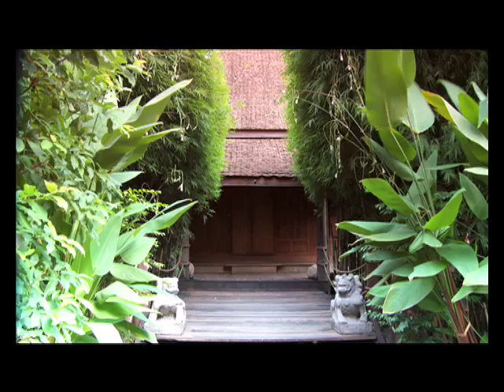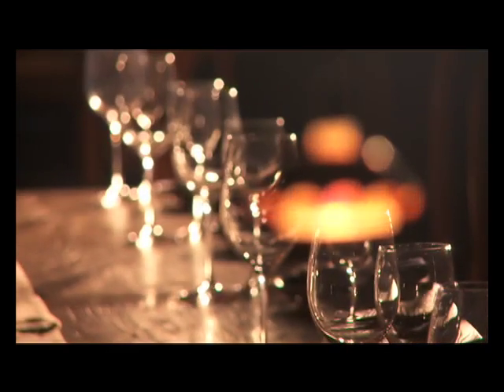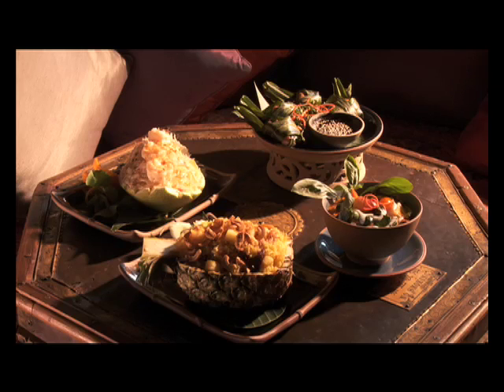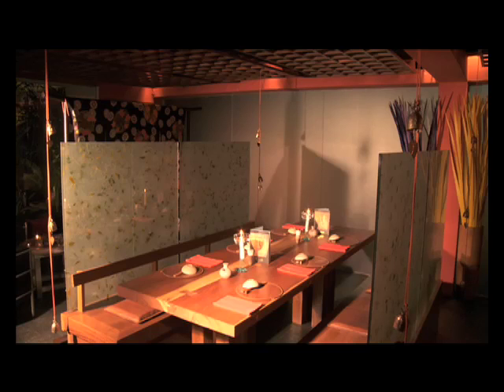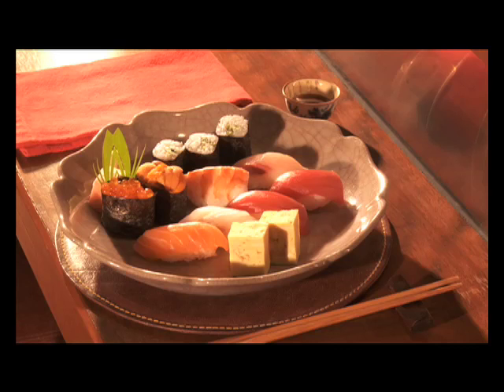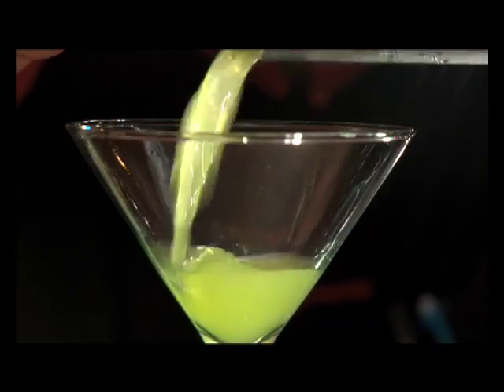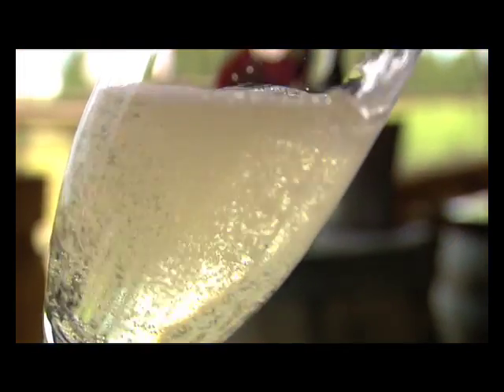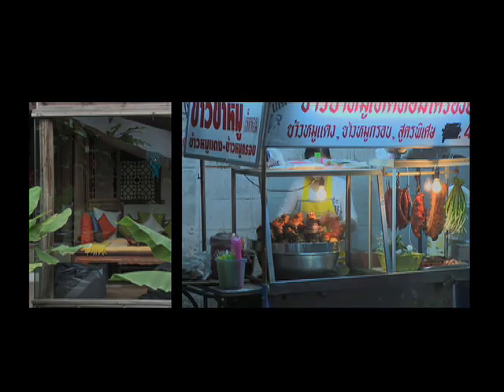FACE BAR BANGKOK RESTAURANT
Face Bar is the most beautiful and unique of all Bangkok's restaurants. Modeled on ancient Thai building techniques and traditional materials, Face bar is a dining oasis in the city that offers guests a choice of mouth watering Indian, Thai and Japanese food all in the same complex. Step inside and take a quick look at this magnificent Thai landmark, then head to Sukumvit Soi 38 and try the food. You will not be disappointed!